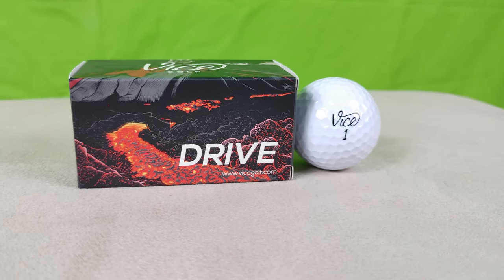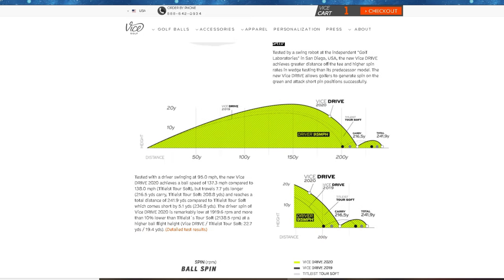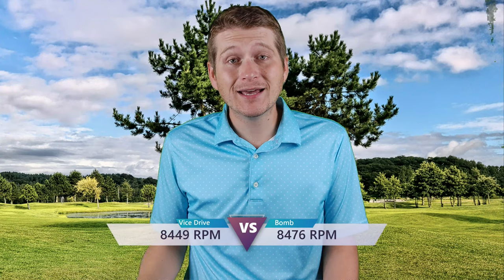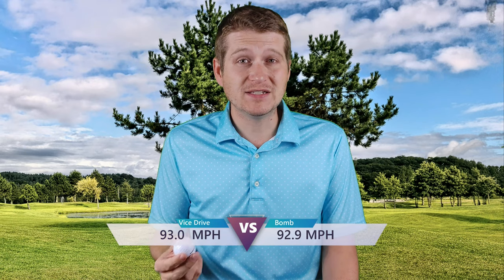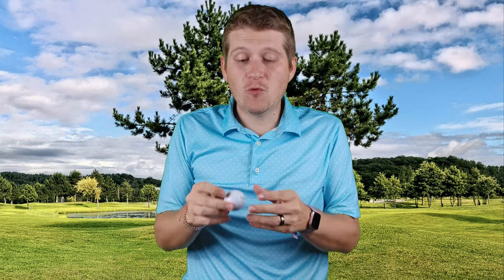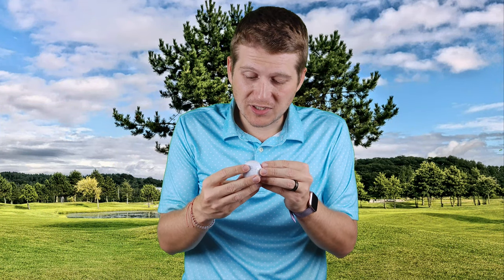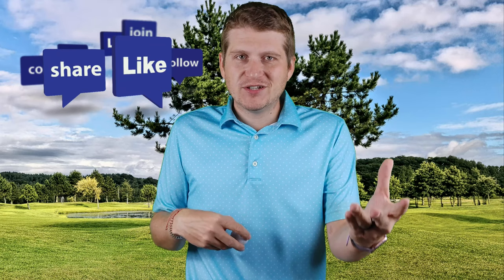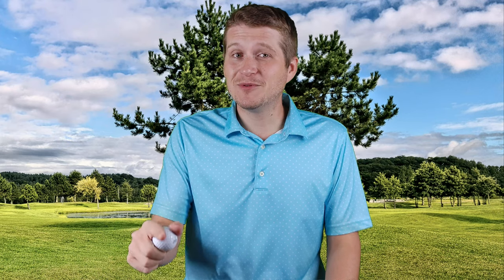Vice Drive Golf Ball Review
I review the Vice Drive! This two piece golf ball retails for 19.99 a dozen, and I rival it against another popular comparable model. Next up is the Vice Tour, which will be tomorrows review!

00:00 Intro
01:12 Company Claims
2:00 Chipping and Putting
03:00 50 Yard Pitch
03:37 Pitching Wedge
04:14 7 Iron
05:29 Driver
07:08 Design
07:44 Durability
08:41 Who is This Ball For?
10:15 Conclusion